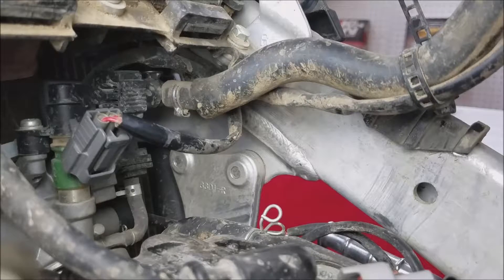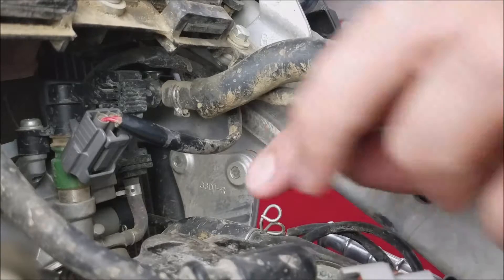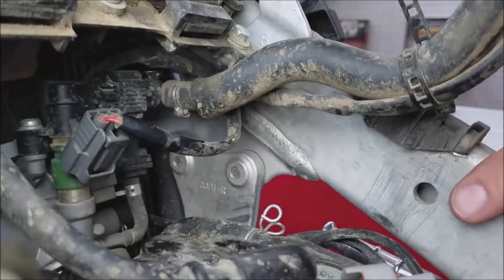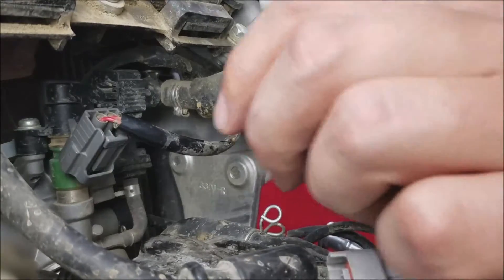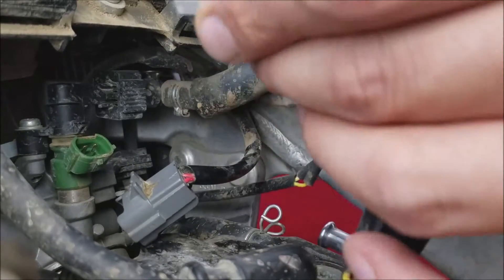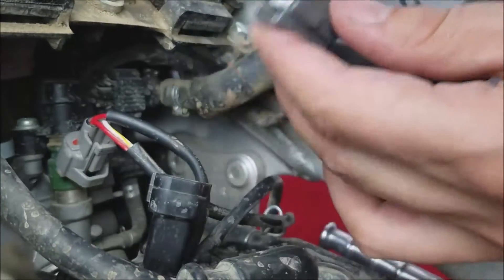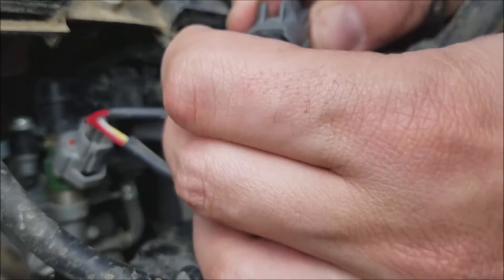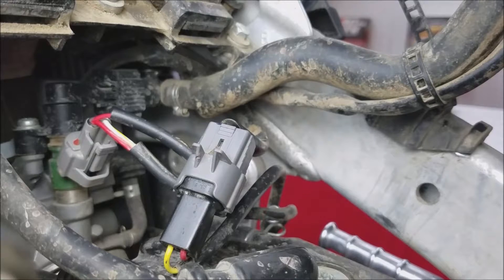Piggyback Fuel Controller Install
This video addresses how to install a Dobeck Performance piggyback fuel controller inline of the fuel injection harness.

This video can be used as instruction for installation of the fuel injection harness on any Dobeck Performance manufactured fuel controller including the AFR+, TFI and any fuel controller manufactured by DP.

In rare instances, the fuel injection harness will plug into a subharness, but will plug in line of the subharness connection in the same manner; look at specific installation notes on DP vehicle product page to see if your vehicle has a subharness connection.

DP installs an EJK onto a 2012 Yamaha YZ450 and depicts how simple it is to install this fuel controller in line of the fuel injection harness.

Contact Dobeck Performance with any questions!